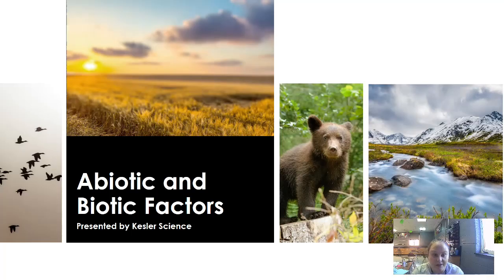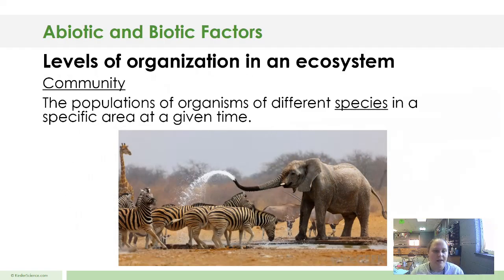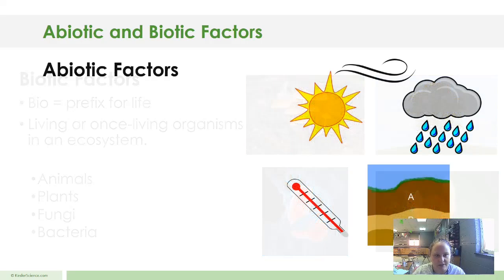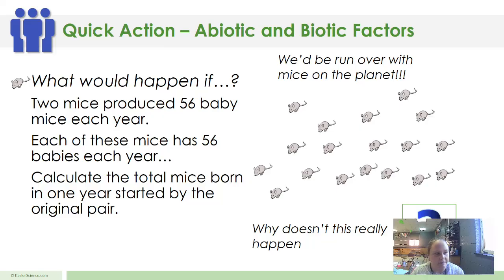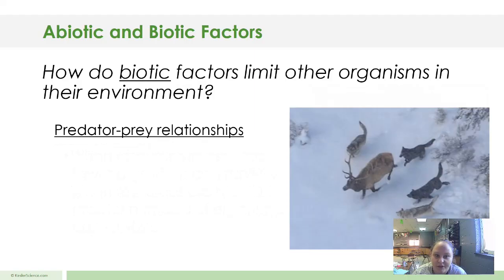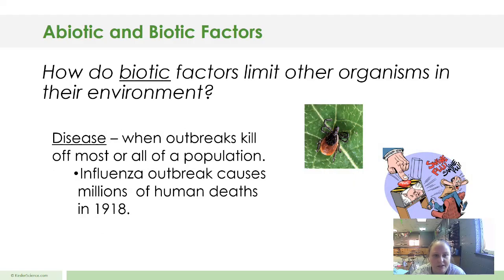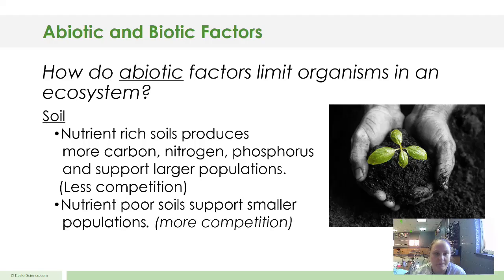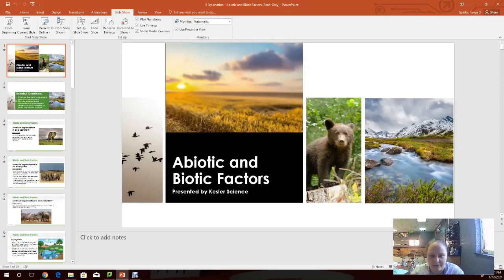Abiotic and Biotic Facters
Ecosystems, abiotic, biotic factors, limiting factors